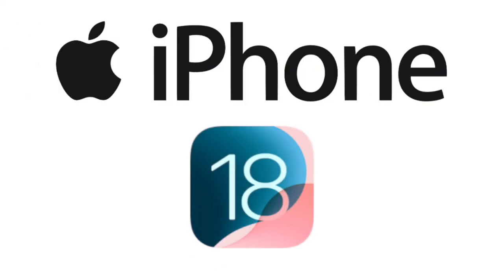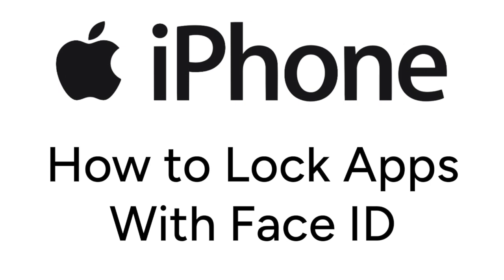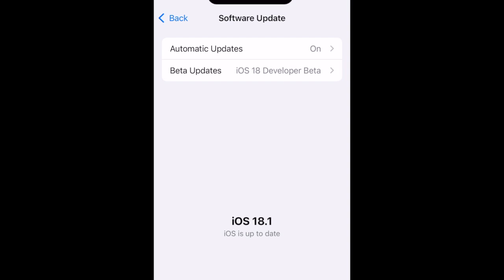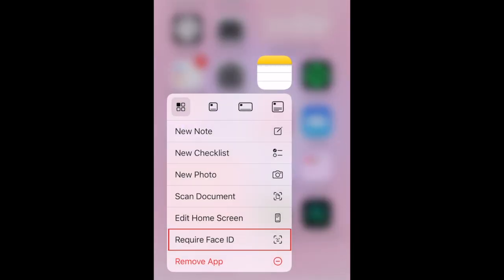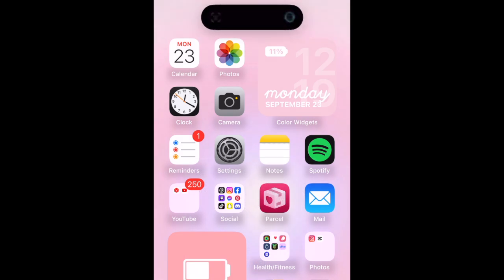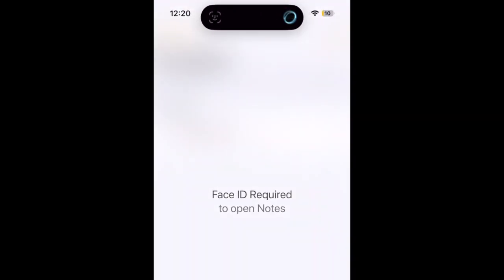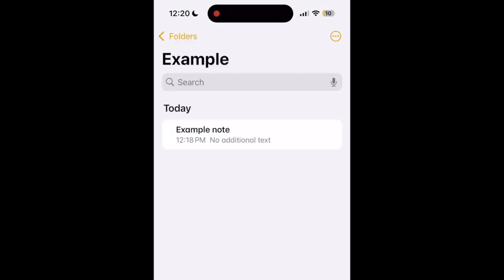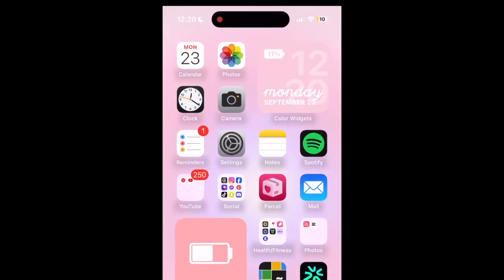How to Lock Apps with Face ID on iPhone in iOS 18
The new iOS 18 update for iPhone has brought along lots of awesome new features, and one of them allows us to lock apps with Face ID. Watch this video to learn how to easily lock and unlock apps with Face ID on iPhone.

To lock an app with Face ID on iPhone, first make sure your device is updated to iOS 18 or newer, and you have Face ID already set up on your device. Then, hold down the icon of an app you want to lock on your home screen. In the pop-up menu, select Require Face ID. To confirm, tap Require Face ID. Your Face ID lock will then be set up, and you will need to verify with Face ID to unlock the app and open it. This will prevent others from being able to open certain apps without your permission. If Face ID is attempted and failed twice, an option to unlock with your device passcode will appear as a backup. If you change your mind and want to remove the Face ID lock, hold down the app icon and select Don’t Require Face ID. Face ID will verify your choice, and the lock will be removed.